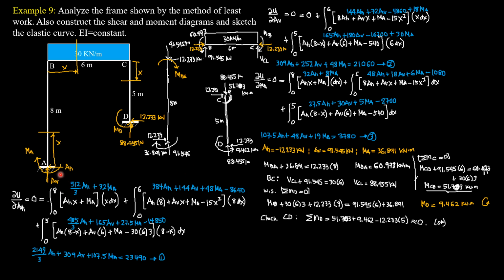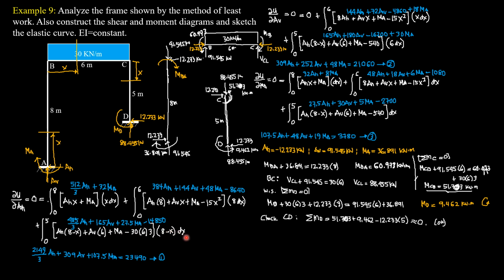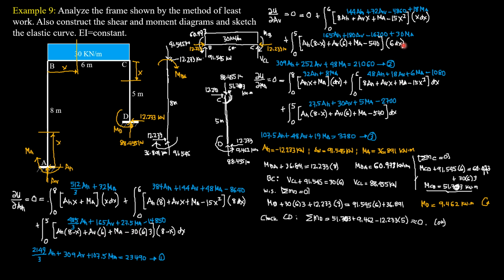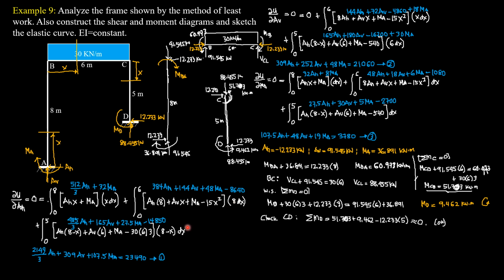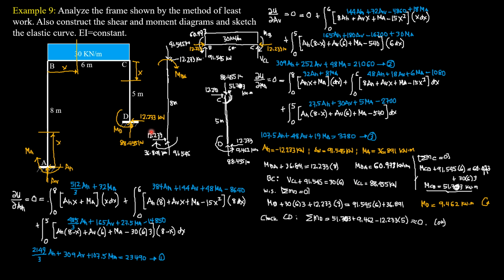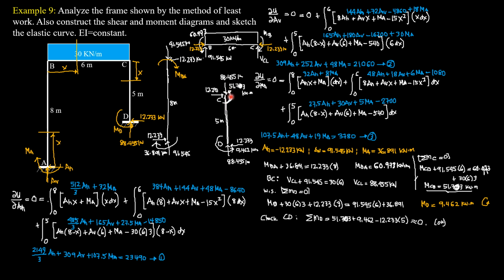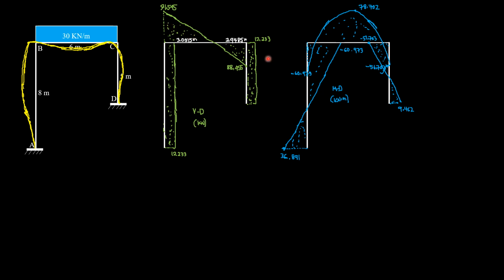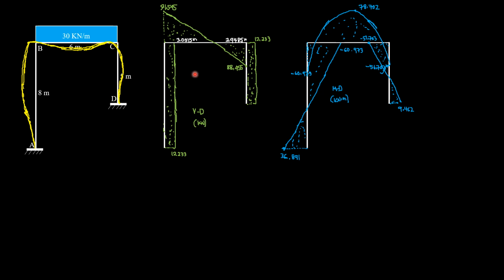STRUCTURAL ANALYSIS 8.1 ON INDETERMINATE FRAMES by METHOD of LEAST WORK